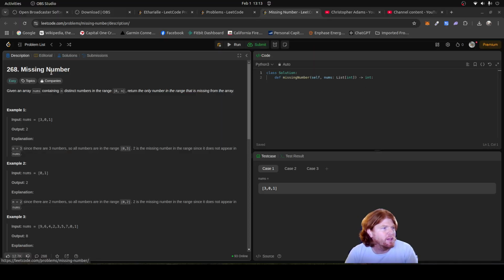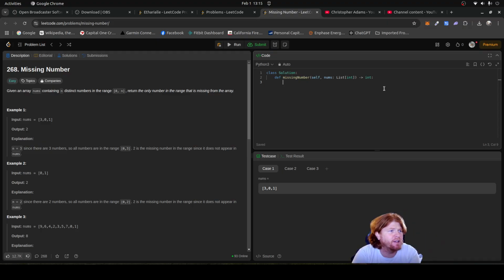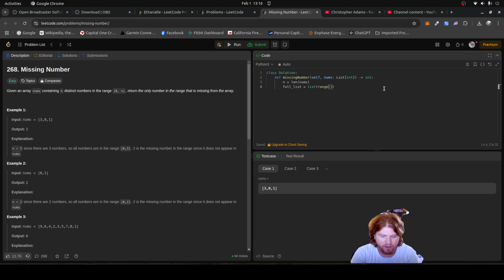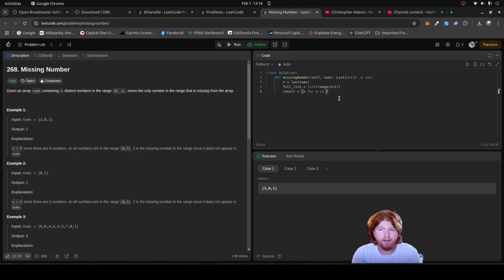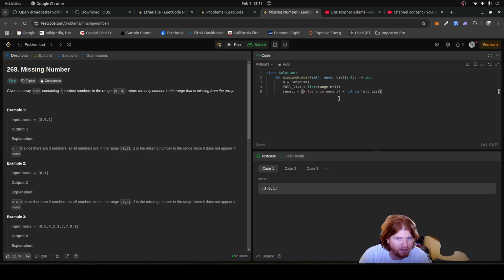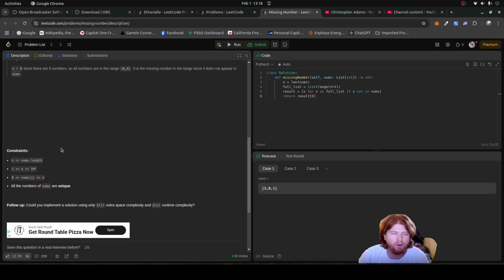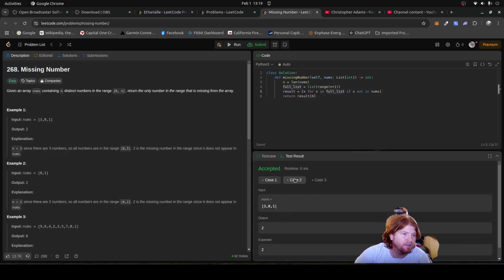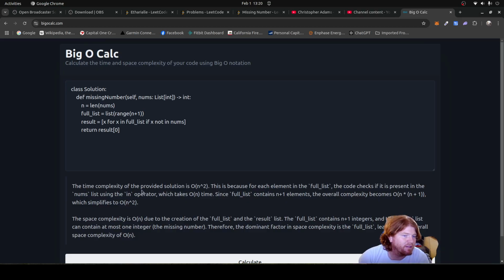Leetcode 268 "Missing Number"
This was my on the fly first attempt at Leetcode 268 "Missing Number"

In the video my first attempt uses list comprehension in python.  However, as you see at the end of the video the time complexity for this O(n^2).  I ended up trying two more ways, one by sorted the input array which results in O(n*log(n)) which is better but still not great.  My final solution ended up using a dictionary (aka hashmap).  I feel like I use a similar approach for a lot of leetcode questions, but keep in mind I am still working through easy problems.